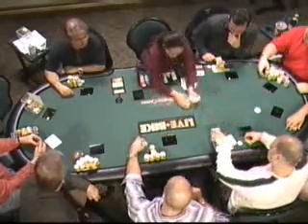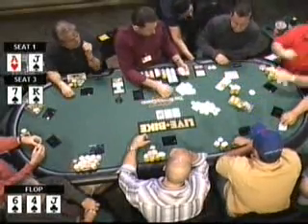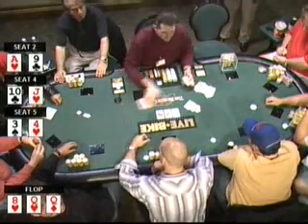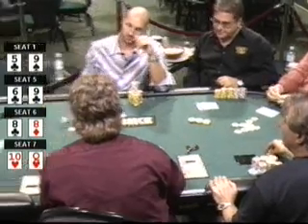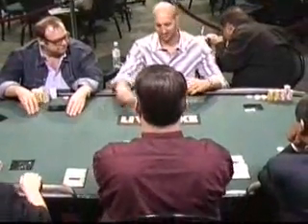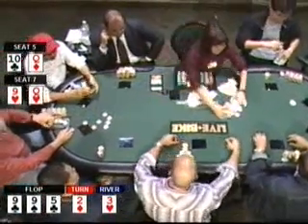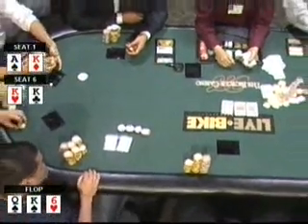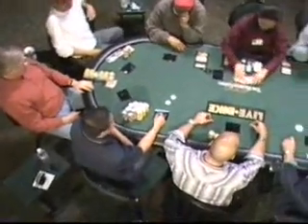Greg “Fossilman” Raymer Plays High Stakes Poker ♠️ Old School Live at the Bike! ♠️ Feb. 25, 2005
This classic "Live at the Bike" featuring former WSOP champ, Greg "Fossilman" Raymer. Action Mo and Corporation Mike are also at the table in this old school episode with commentary by Bart Hanson and Denny Williams.